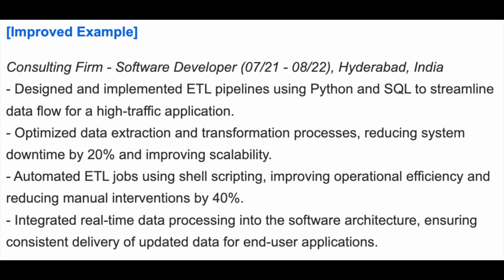How to Transform Your Resume to Get Hired as a Software Engineer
Looking to land your first Software Engineer job? In this step-by-step guide, I’ll show you how to transform your resume to highlight the skills that hiring managers are looking for. Even if your background is in BI Engineering or other fields, these practical tips will help you tailor your resume for software engineering roles and boost your chances of getting hired.

By the end of this video, you’ll know how to make your resume stand out and get noticed by tech recruiters.

PS: Found this useful? Grab your free resume report and enter our mock interview raffle at applicationowl.com!